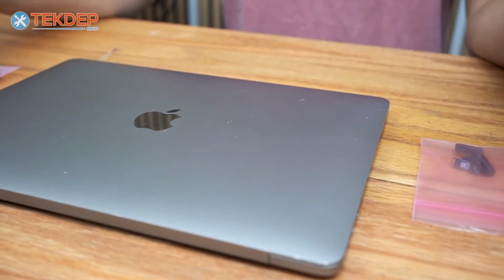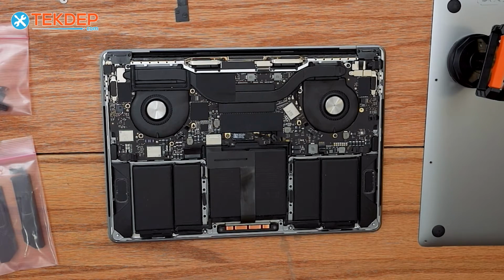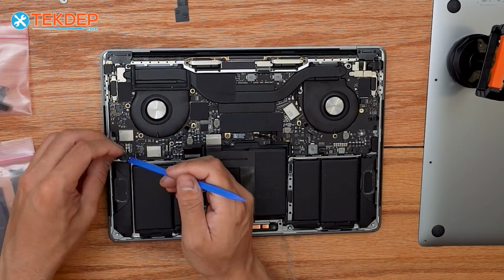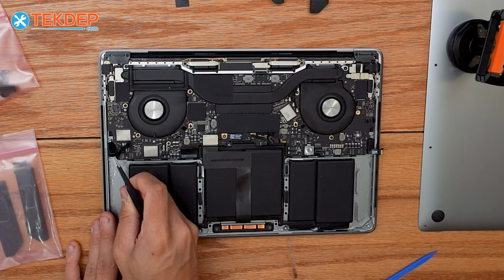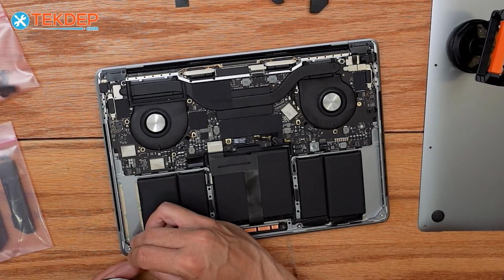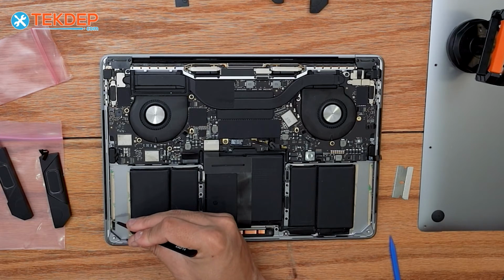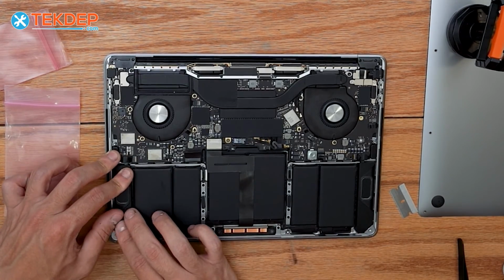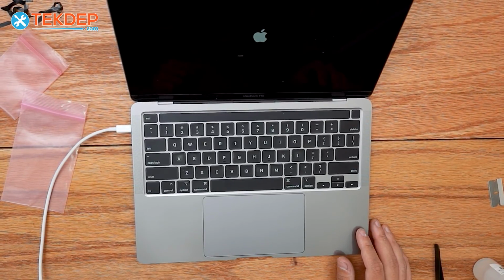How To Replace Rattling Speakers on a MacBook Pro 13" A2251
00:00 - Introduction
00:29 - Removing the Bottom Case
01:06 - Disconnecting the Battery
01:43 - Overview of Speaker Setup
02:15 - Prepping with Isopropyl Alcohol
02:49 - Unplugging the Speakers
03:32 - Removing Bottom Speakers
04:24 - Removing Top Tweeters
05:00 - Cleaning the Adhesive Areas
05:39 - Applying Adhesive for New Speakers
06:24 - Installing Top Speakers
07:13 - Installing Bottom Speakers
08:07 - Reconnecting Speaker Cables
08:51 - Reconnecting the Battery
09:47 - Reassembling the MacBook
10:15 - Power On and Test
10:32 - Conclusion

Ship us your laptop or iPad for repairs!

Full battery replacement guide of the 13" MacBook Pro 2020 Model A2251. We appreciate you guys

Important Safety & Liability Disclaimer, TEKDEP™ / tekdep.com and the ownership assumes no liability for property damage or injury incurred as a result of any of the information contained in this website and all videos, blogs & pictures. TEKDEP™ recommends safe practices when working with electronics, batteries, or any other tools or equipment seen or implied in this video. Due to factors beyond the control of TekDep, no information contained in this website shall create any express or implied warranty or guarantee of any particular result. Any injury, damage or loss that may result from improper use of the tools, equipment, or the information contained in this website or Tekdep videos, blogs & social media is the sole responsibility of the user and not Tekdep. Only attempt your own repairs if you can accept personal responsibility for the results, whether they are good or bad and do your research before attempting any disassembly or repair, make sure you understand the risk you're taking.